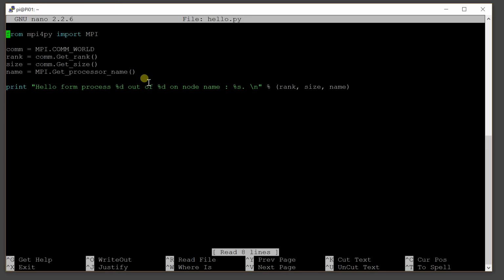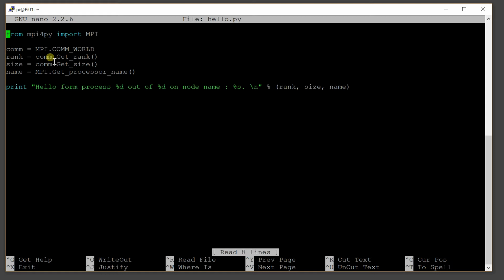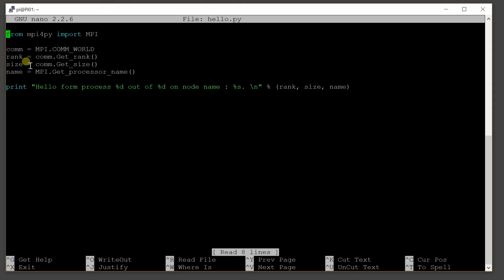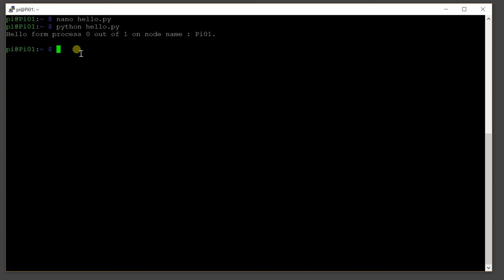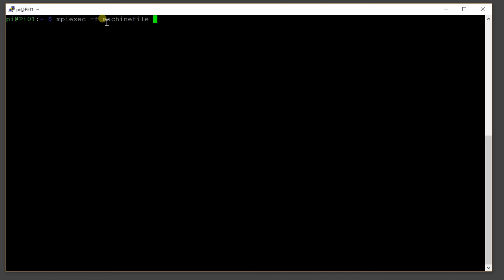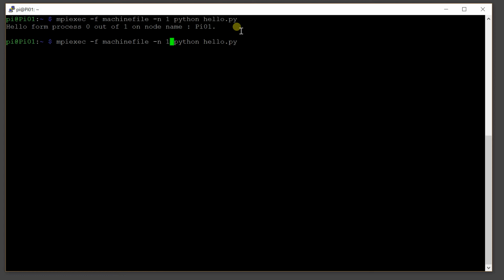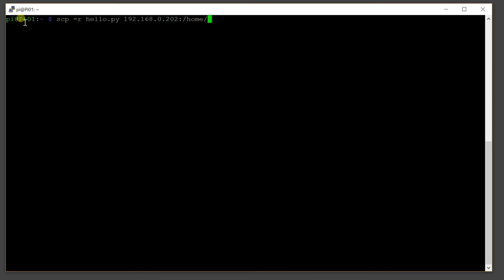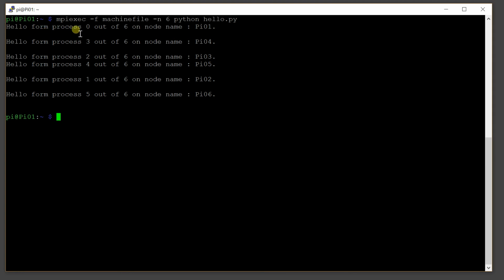Raspberry Pi Cluster - Run Python code over all nodes in cluster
Learn how to run python code over raspberry pi cluster. I am creating simple python file and run it over 6 nodes of my cluster